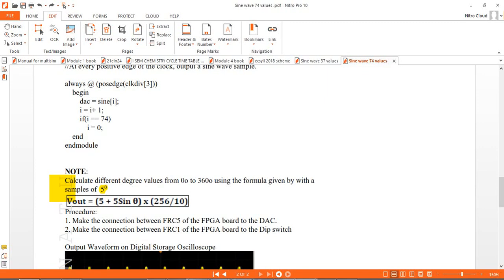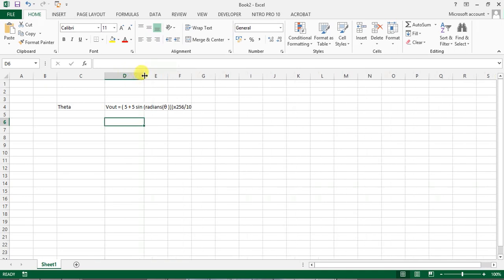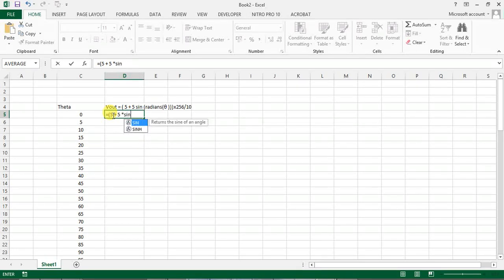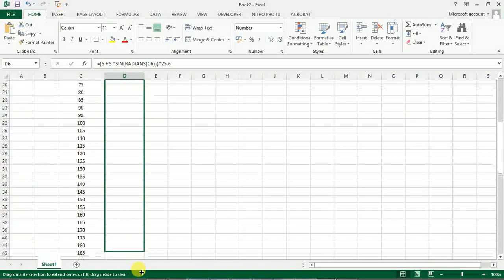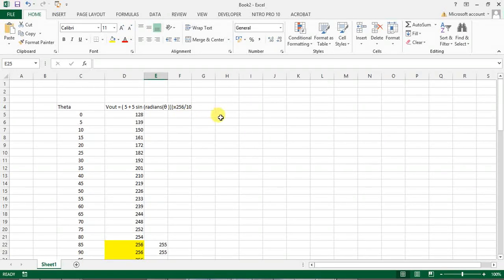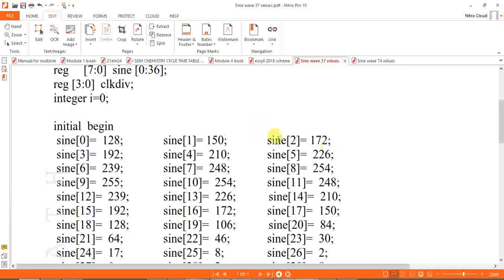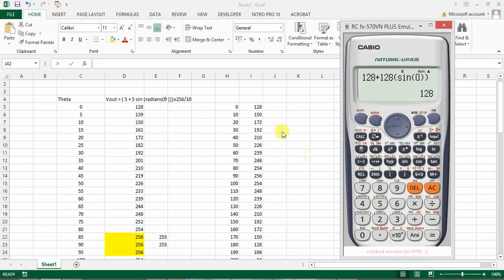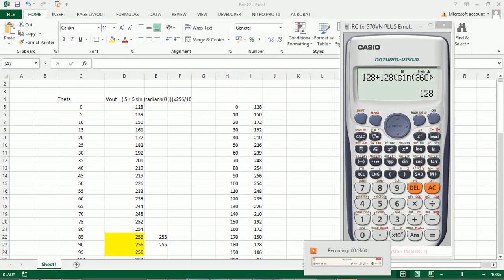How to find sine values from Excel sheet or Calci